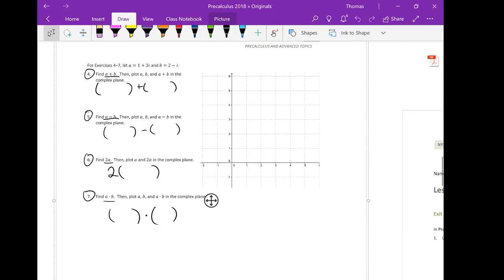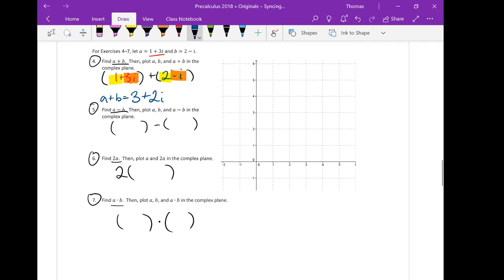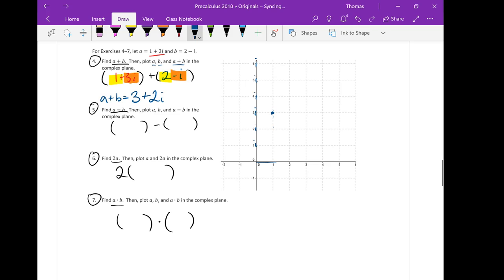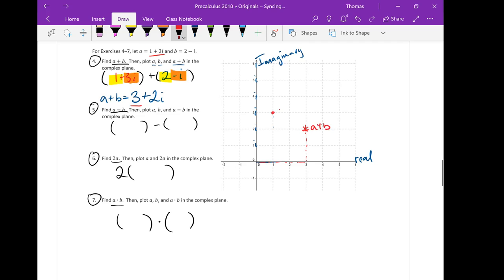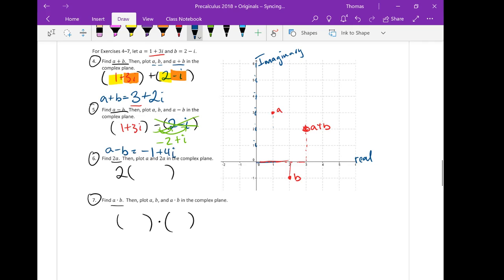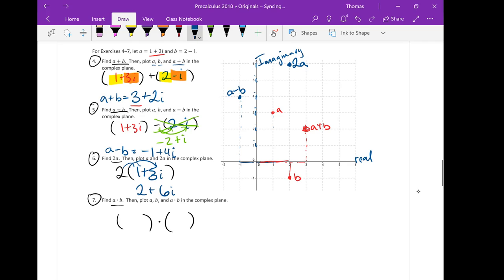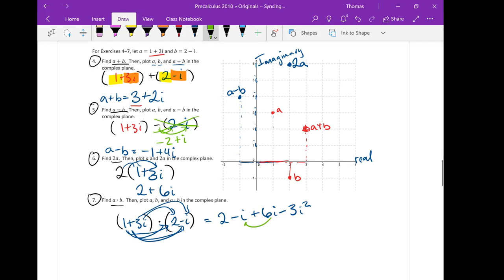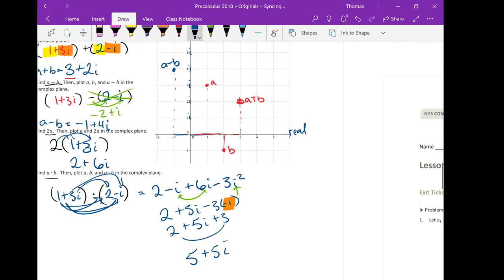M1 L5 P3